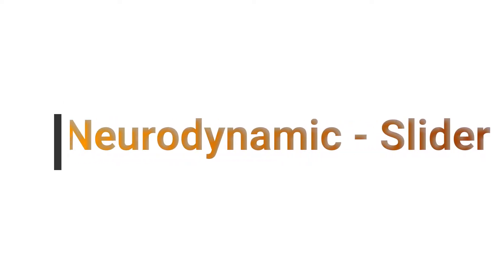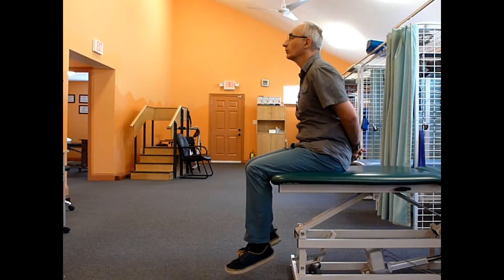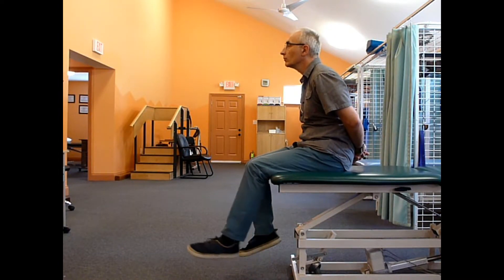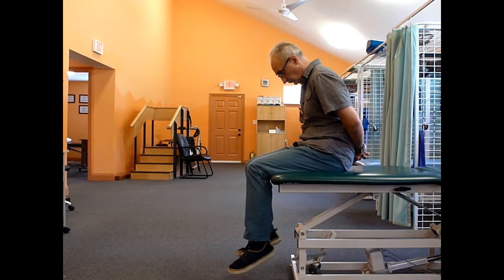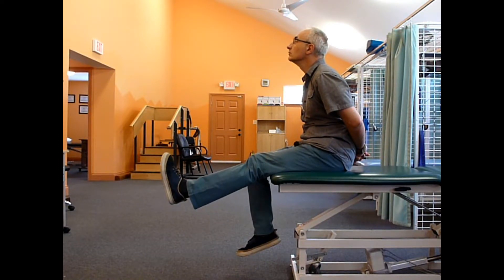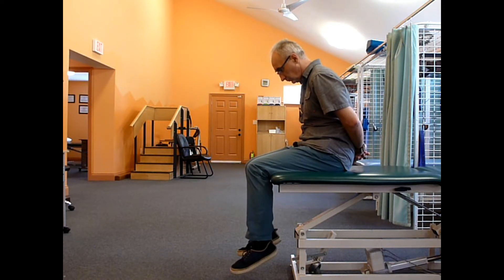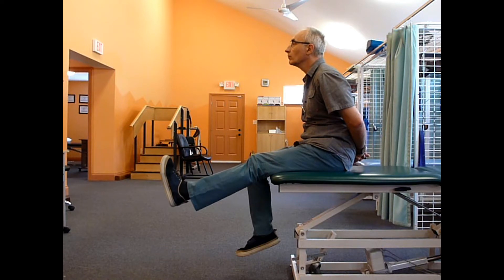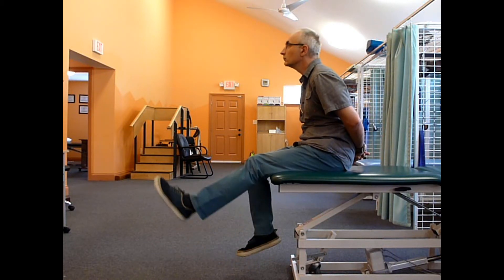Neurodynamic - slider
Mobilization of a neurotissue